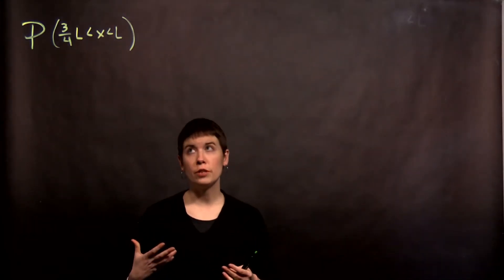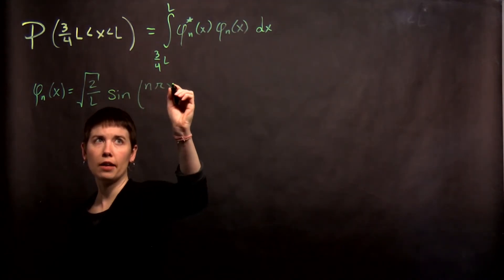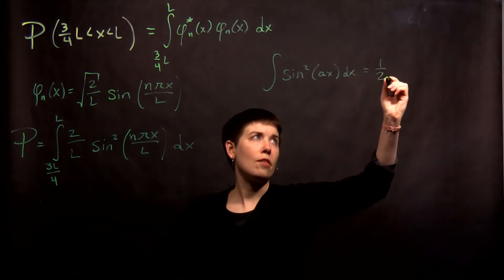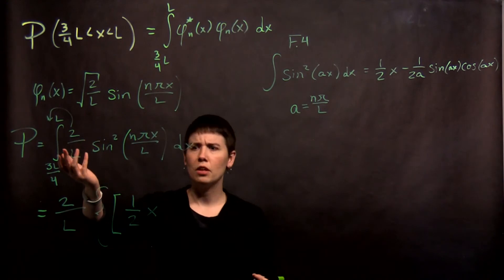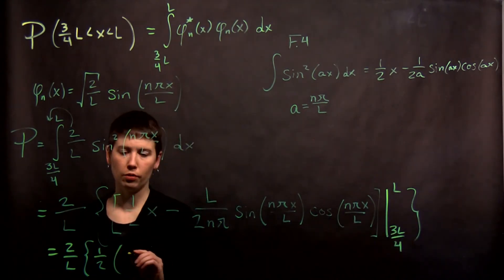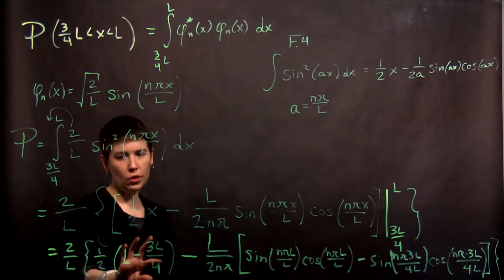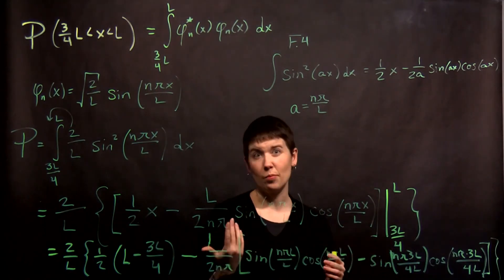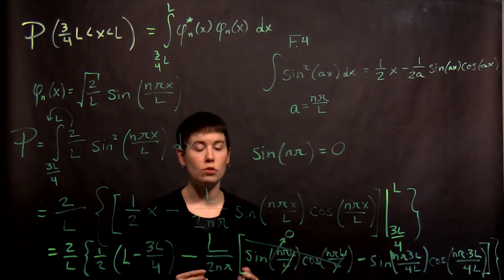Calculating Probability of finding a particle in a given region (Infinite Well)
How we calculate the probability to find a particle in a portion of the infinite square well.  Discusses use of the table of integrals.